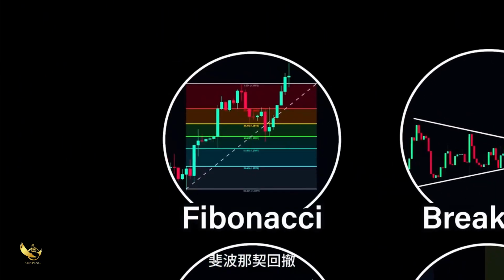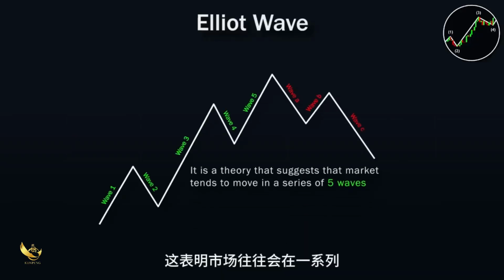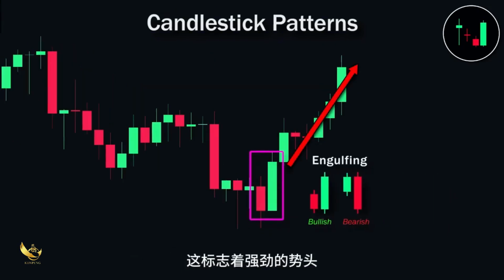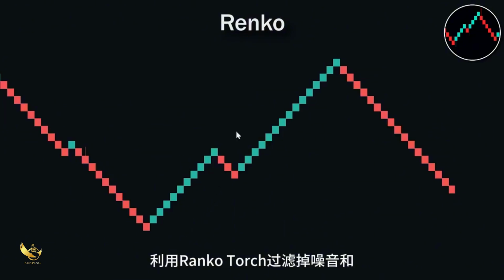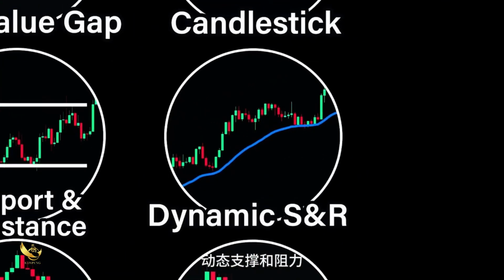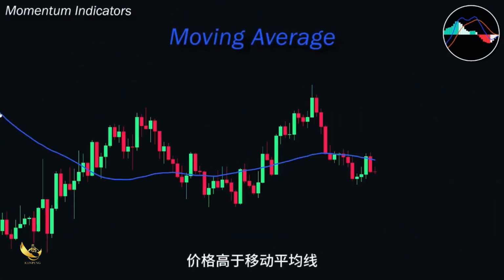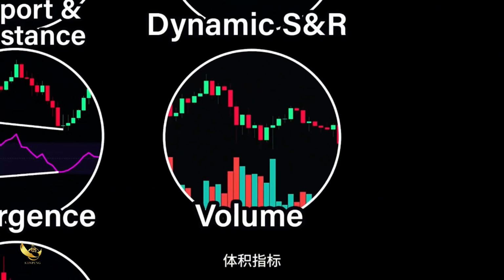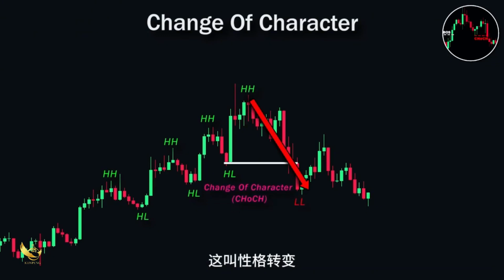2025年2月18日：12 分钟讲透所有交易策略 ！必看！！